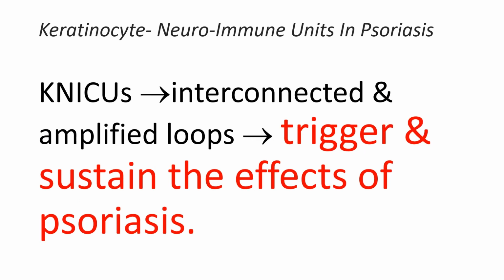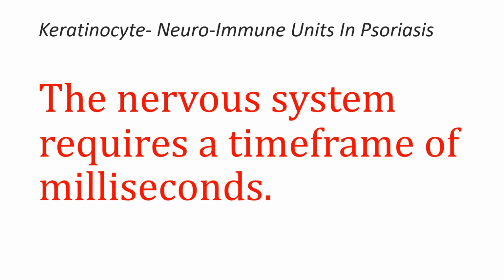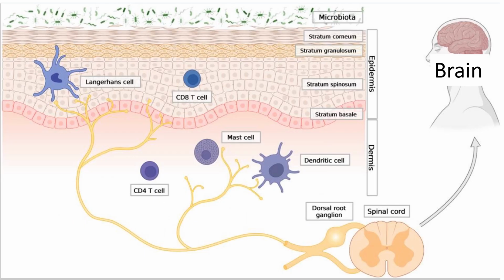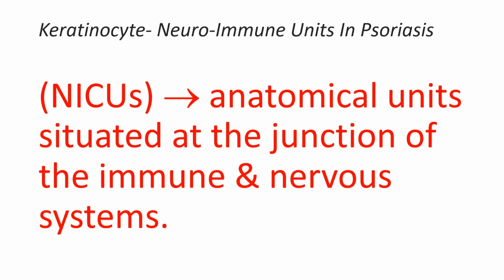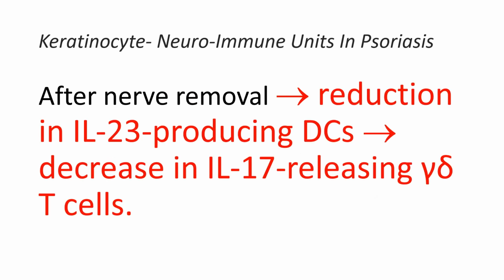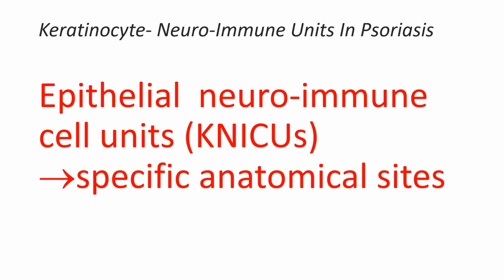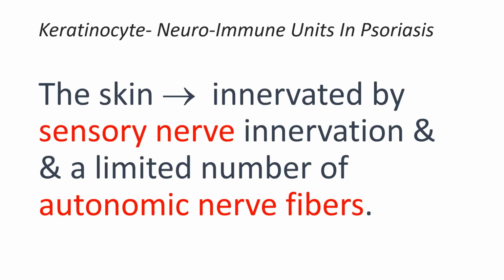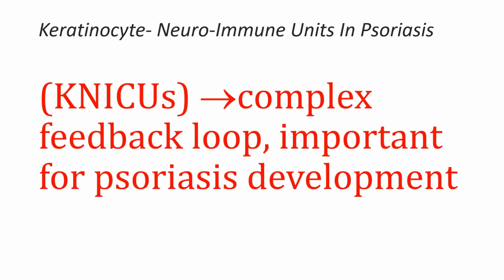Dr Naglaa Elmongy//Keratinocyte Neuro Immune Units In Psoriasis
Psoriasis, a chronic inflammatory condition, is primarily driven by a distinct inflammatory milieu known as keratinocyte–neuro–immune cell units (KNICUs). These units stem from interactions among activated epidermal keratinocytes, nerves, immune cells, and the skin microbiota, forming a complex framework. Multiple units converge to create circulatory and amplified loops, acting collectively as a potent force to trigger and sustain psoriasis.
Key moments"
00:00 Introduction